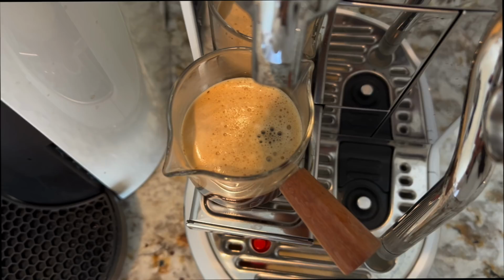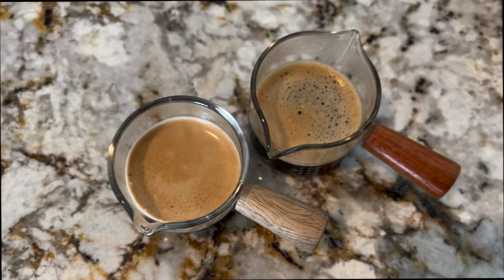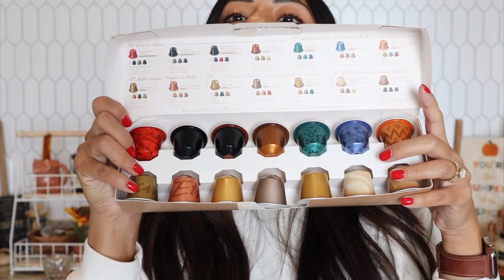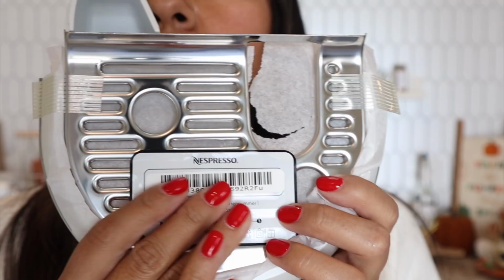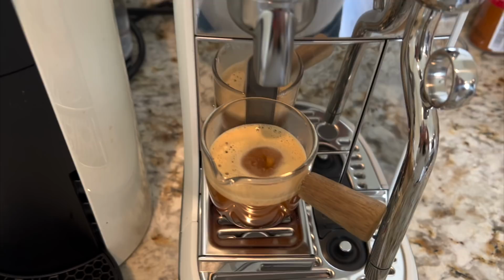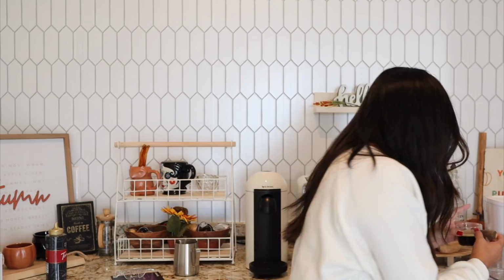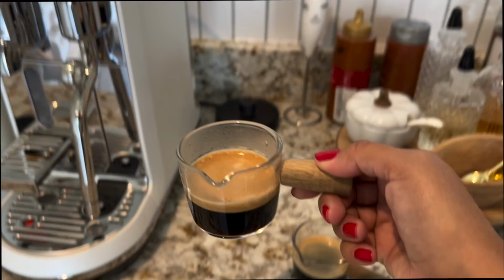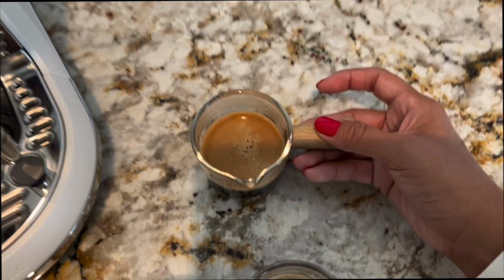Nespresso Creatista Plus | Another Unboxing?!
Products Mentioned:
Creastista Plus Sea Salt

My Filming Equipment:

My Lighting Equipment:
 Soft Boxes

7301 W 25th ST #124

If you love coffee then you've come to right place. I own the Nespresso Vertuo Plus machine and the Nespresso Original Mini Essenza. I love making all kinds of coffee variations and recipes. I enjoy drinking lattes!

A little bit about who I am, I'm a stay at home mom to my son Lukas. Before becoming a mom I cut hair for 14 years and also did makeup on clients for a couple years.

Credentials:
Self Proclaimed Coffee Enthusiast
14 years Cosmetology Experience

7301 W 25th ST #124
North Riverside, IL 60546 (this is a UPS mailbox)